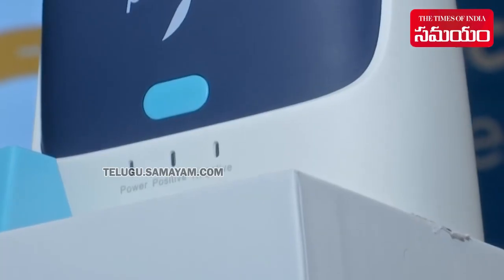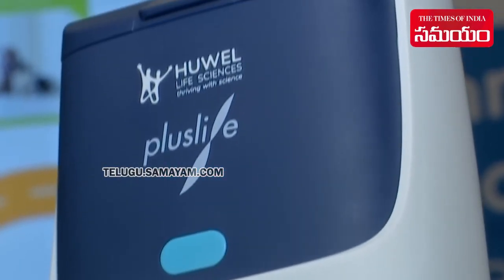New Different Viruses Testing Machine | Portable RTPCR | Huwel Lifesciences | Samayam Telugu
Hyderabad-based company introduces portable RTPCR machine capable of testing different viruses.